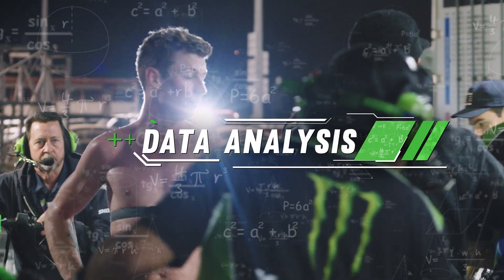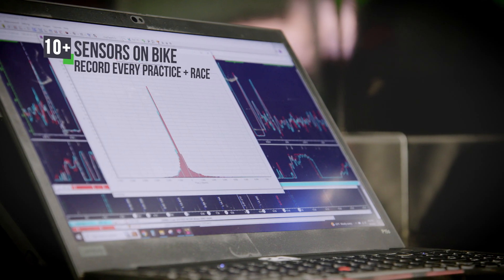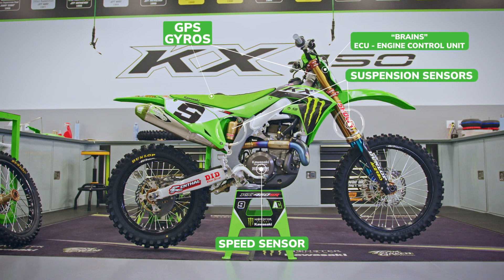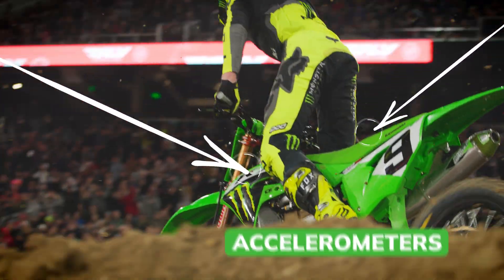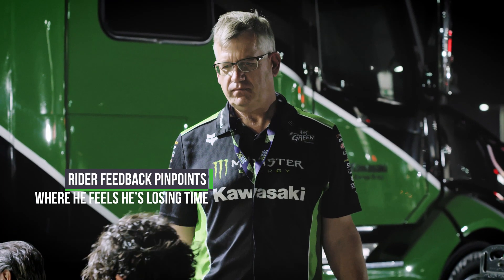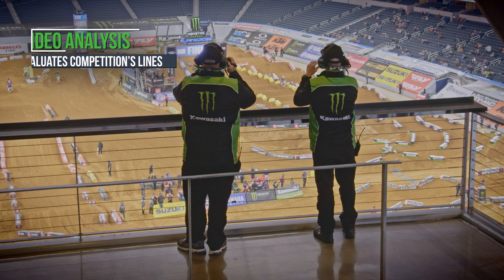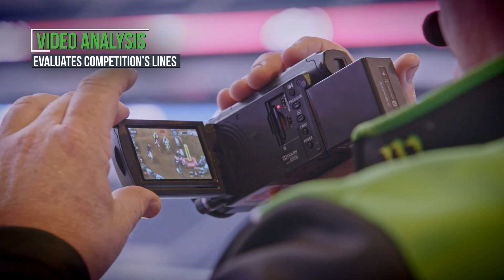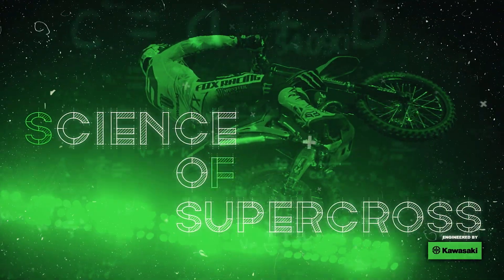Science of SX | Ep. 119 (Data Analysis) | Engineered by Kawasaki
Learn how data is collected and analyzed throughout the entire race day. Suspension sensors, speed sensors, GPS, gyros, accelerometers, the ECU, and rider feedback allow the race team to make adjustments for best results possible.